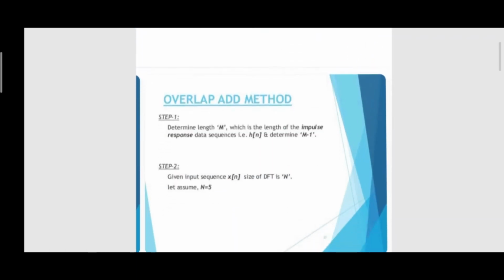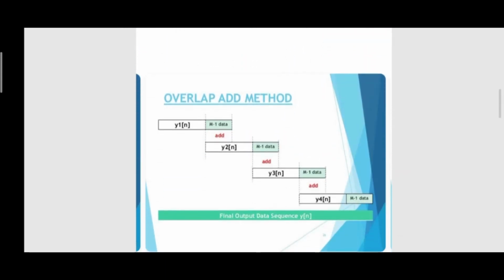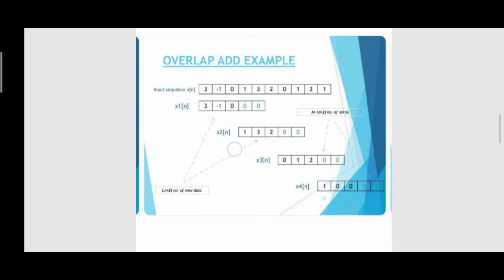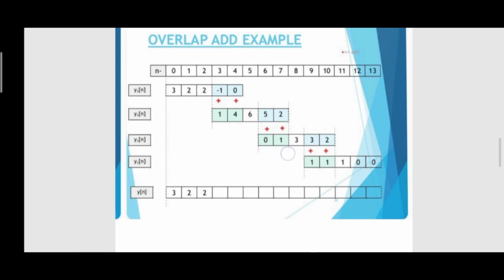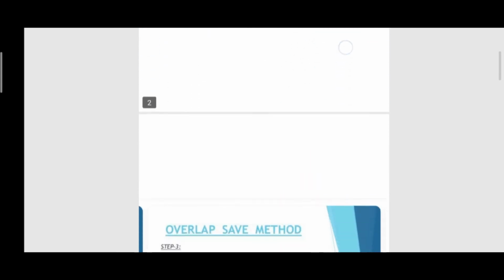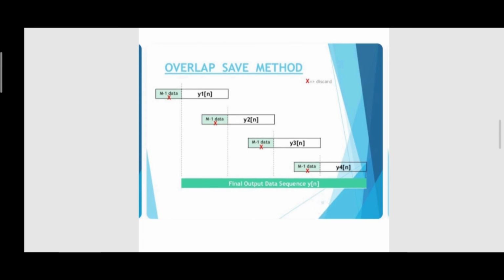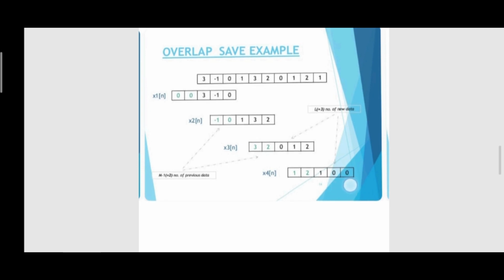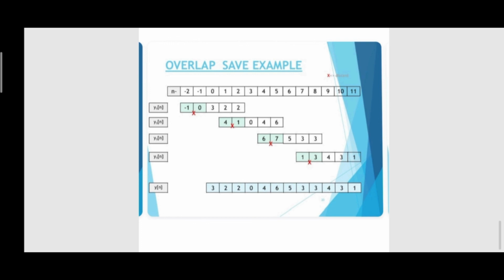Overlap Add Method || DTSP-Discrete Time Signal Processing-EC8553 || ECE |Bethlahem Institute of Eng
Class - III year
Subject - DTSP-Discrete Time Signal Processing-EC8553
Topic - Overlap Add Method
Staff Name - Shiny Rose